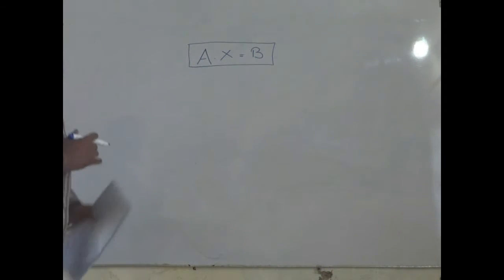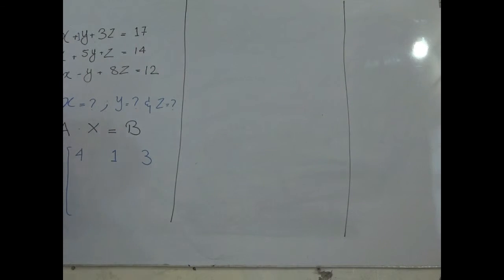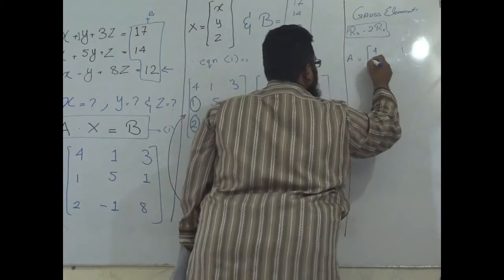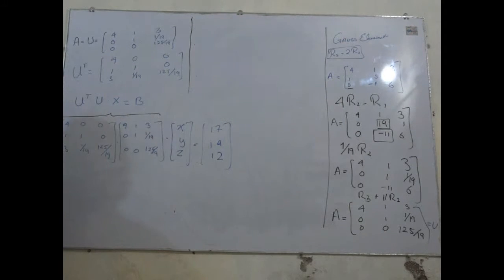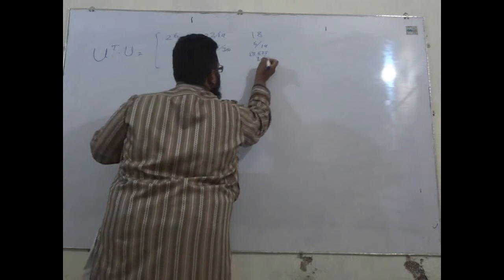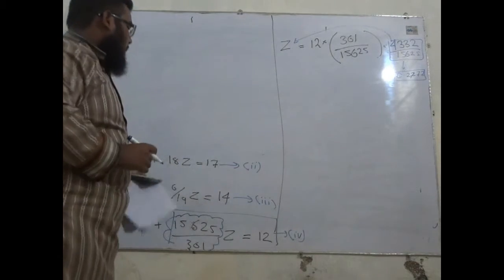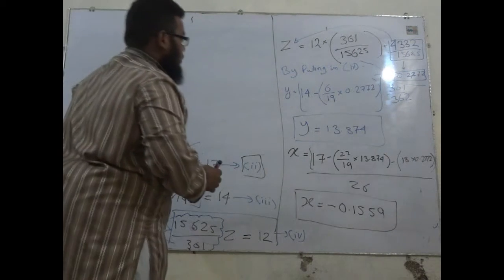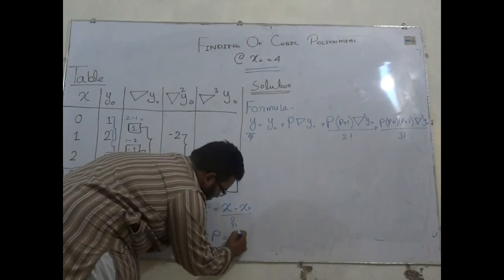Cholesky Newton BWD abdullah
Polynomial interp method has been explained over here, it is a good method for simultaneous equations solving and its result is nearly accurate.